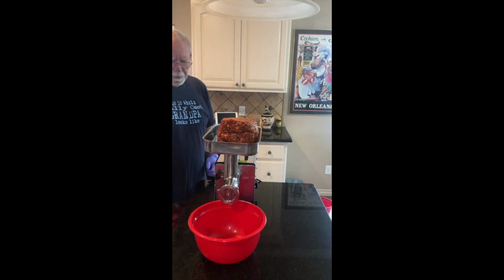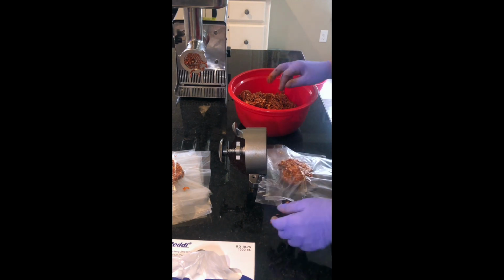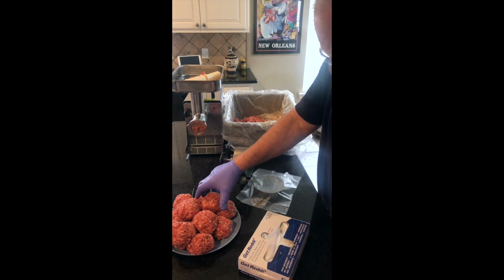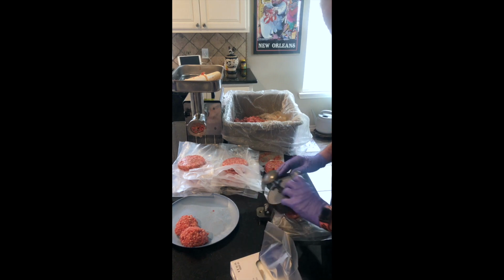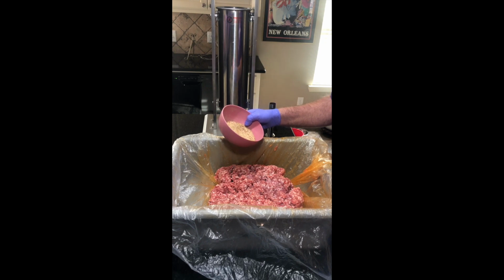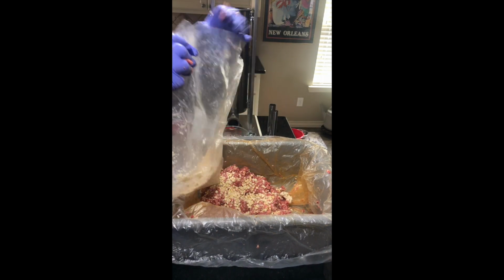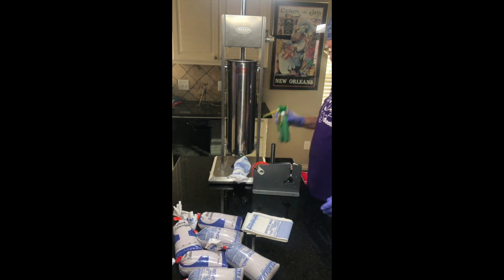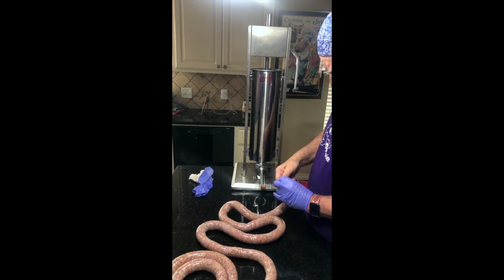Making Fresh Homemade Sausage Part 2 - Re-grind and Stuffing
This is the second part of the process, regrinding the sausage, making patties, stuffing in meat bags and casings.

Best Practices:
 1. You should always chill your pork.  The colder the better for grinding.
 2.  Chill your grinder head and parts. I always spray mine with a food grade silicone, assemble and store in the fridge for an hour or more before grinding.
3.  Use matched sets of grinder plates and knives.
4.  Clean and sanitize your equipment before and after each use.
5.  Always use cure when smoking or drying or further processing your sausage.  Sodium Nitrite is used at a rate of 2 tsp per 10lbs or 2tbsp per 25lbs.  Measure it out properly.
6. Soak casings in warm water 30 minutes prior to stuffing them. It will make them more pliable, easy to stuff and less tears. Warm water, not hot.

My Equipment:
Grinder: LEM #8 BIG BITE MEAT GRINDER - 0.5 HP
Stuffer: #8 BIG BITE MEAT GRINDER - 0.5 HP
Burger Press: Weston Hamburger, Crabcake and Sausage Press

My Supplies:
 Seasoning: AC Legg's Old Plantation Zesty Chorizo - Blend 162
                      AC Legg's Old Plantation Zesty Italian - Blend 100
                      Excalibur Andouille Fresh Sausage Seasoning
                      AC Legg's Old Plantation Smoked Sausage Blend 105

Casings: Waltons Inc. - 30-35 mm Natural Hog Sausage Casings
Silicone Lubricant: LEM Food-Grade Silicone Spray
Lug Liner: Waltons Inc. - Game Winner Meat Lug Liner
Meat Lug - Game Winner 7 in Meat Lug